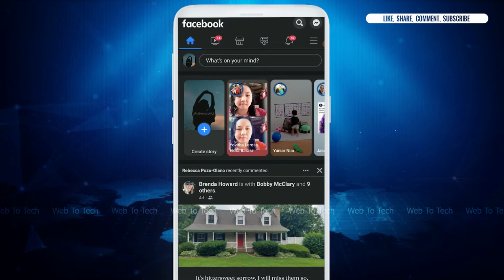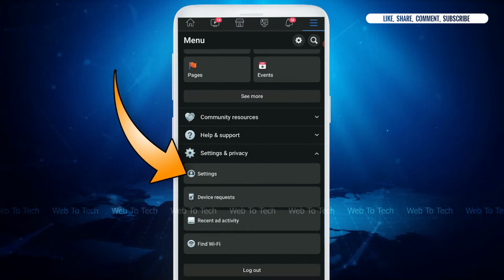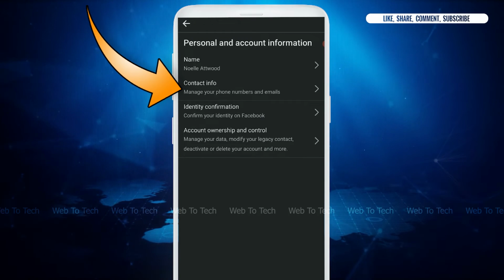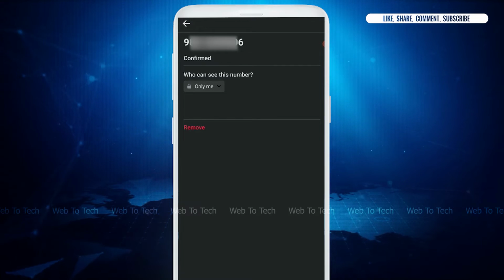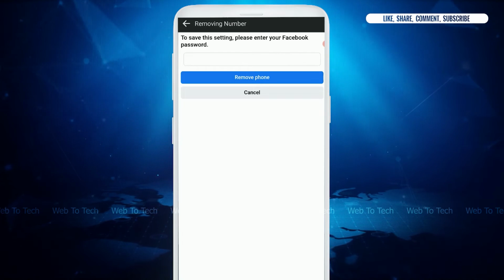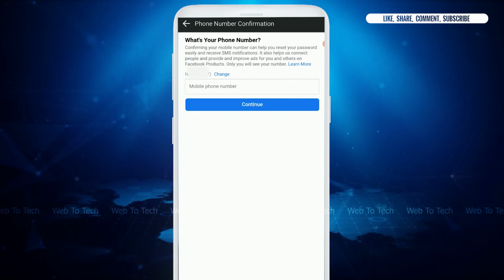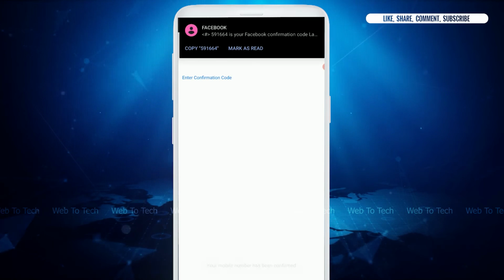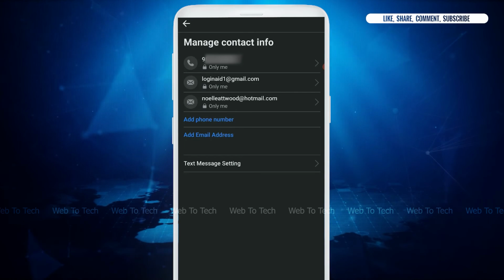How To Change Phone Number In Facebook | Add New Phone Number On Facebook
How To Change Phone Number In Facebook | Add New Phone Number On Facebook | Web To Tech

👉Here are the quick guide to change phone number in Facebook mobile app:

(To Remove Phone Number)
1. Go to Facebook app.
2. Tap on "Three Horizontal Menu Bar" at top right corner.
3. Scroll down and tap on "Settings & Privacy".
4. Tap on "Settings".
5. Go to "Personal and Account Information" section.
7. There you can see your phone number tap on it.
8. Now tap on "Remove Account" to delete phone number from Facebook.

(To Add Phone Number)
1. Go to Facebook app.
2. Tap on "Three Horizontal Menu Bar" at top right corner.
3. Scroll down and tap on "Settings & Privacy" section.
4. Tap on "Settings" option.
5. Tap on "Personal and Account Information" option.
7. There you can see "Add Phone Number" option tap on it.
8. Now enter your mobile  number and tap on "continue" option.
9. Facebook will send you verification code to confirm your mobile number.